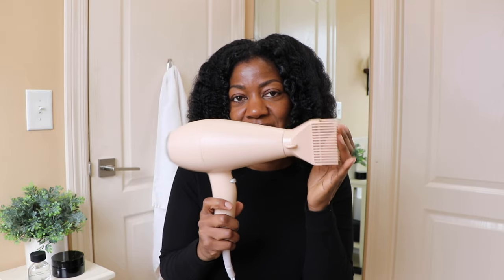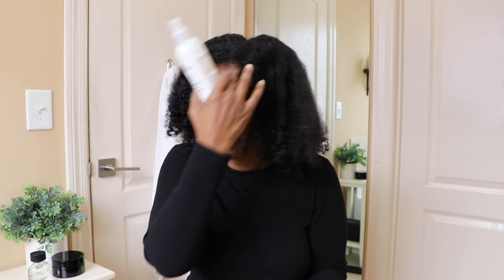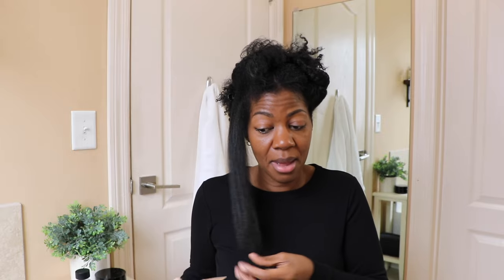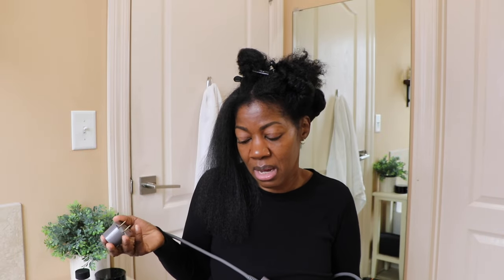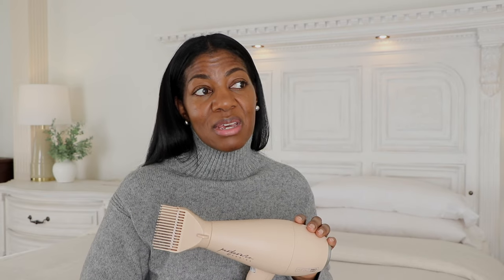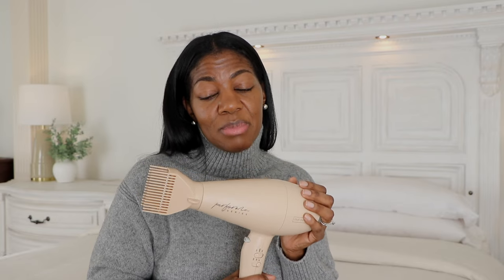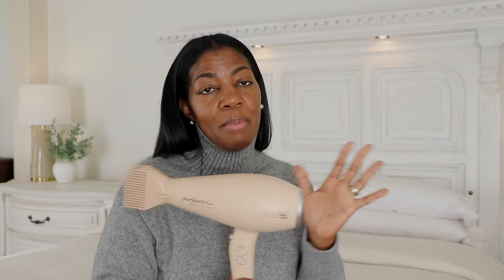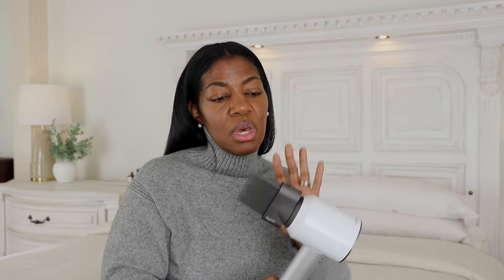TESTING OUT two hair dryers | Conair InfinitiPRO performa series vs. Dyson Supersonic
I've always been passionate about home haircare, and more importantly maintaining a healthy mane when it comes to my own natural hair.  Choosing a good hairdryer for your hair type is really crucial in my opinion.  In today's review I am sharing my thoughts on these two dryers.  Let me know your thoughts and which dryer you are considering.
BE SURE TO meet me in the comments to say hi or catch up!
Xo, Ree 🤎

Shop This Video:
Dyson dryer
Conair dryer
continuous water mister

Video Chapters:
0:00 subscribe & engage -  thumbs up and/or comment
0:28 let’s test this dryer
4:58 pros & cons of each
10:21 I’m a pic attachment girlie all day